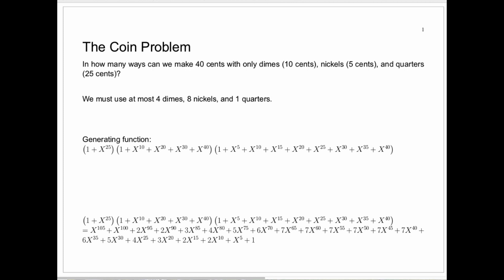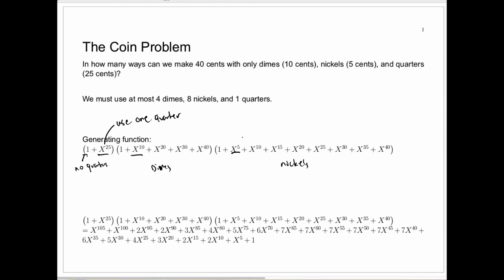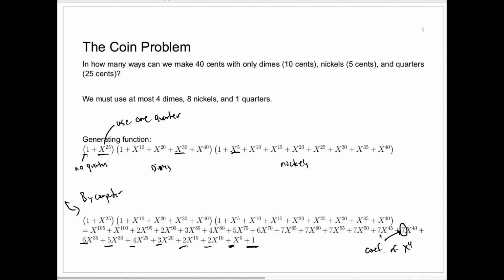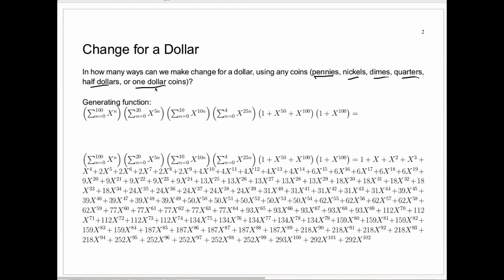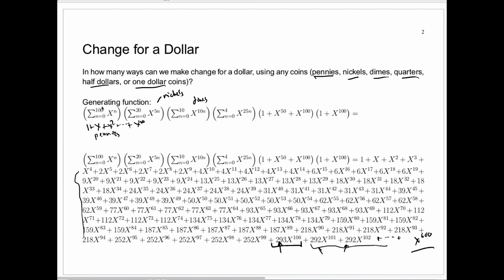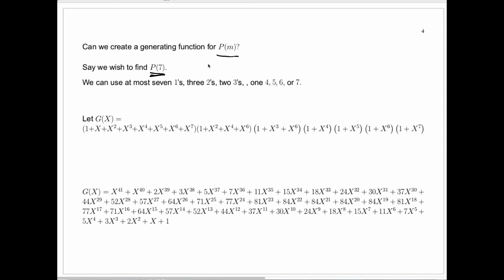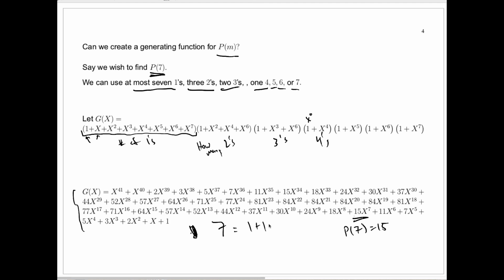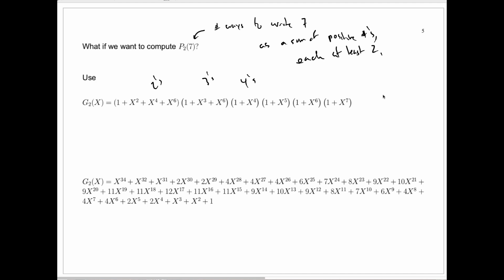336G2CoinProblem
The Coin Problem and Numerical Partitions